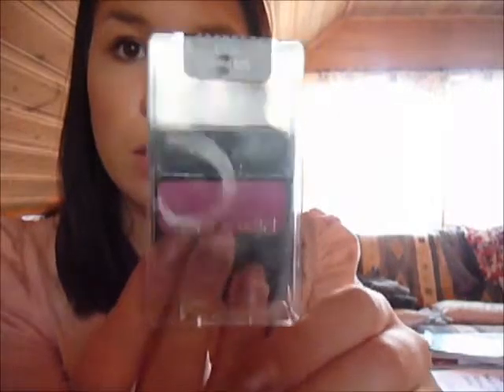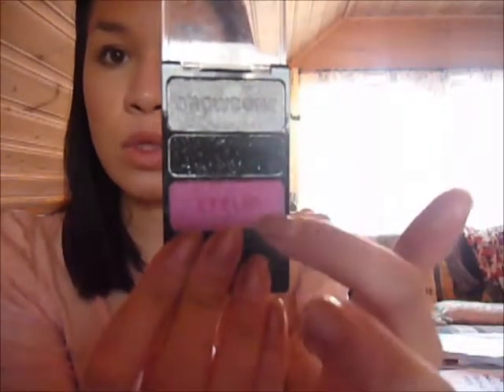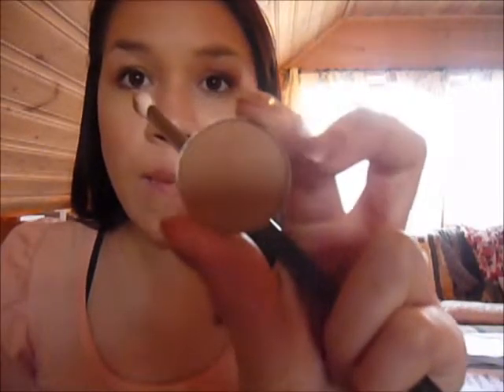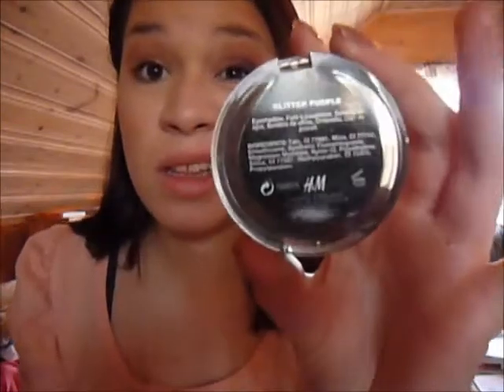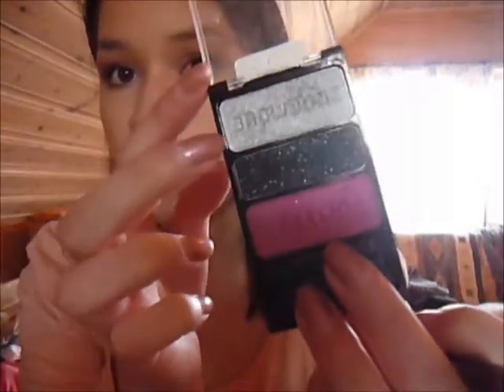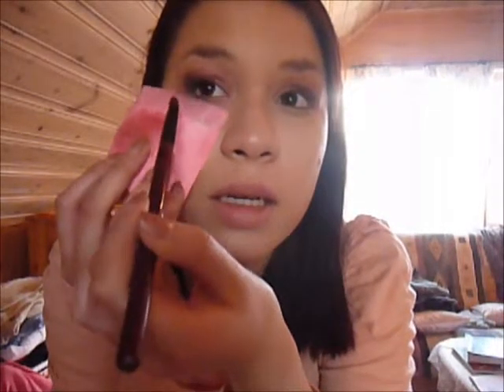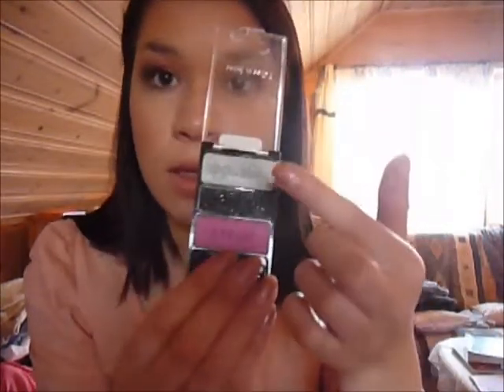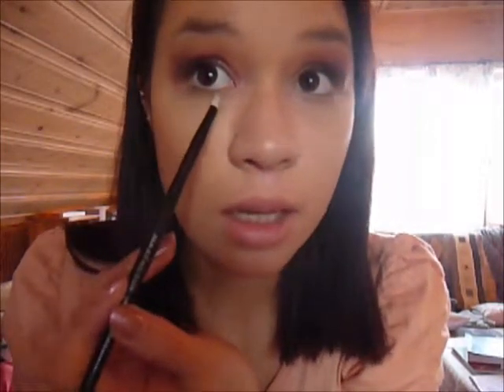Makeup tutorial: smokey pink and purple look! feat. Wet and Wild - Spoiled Brat